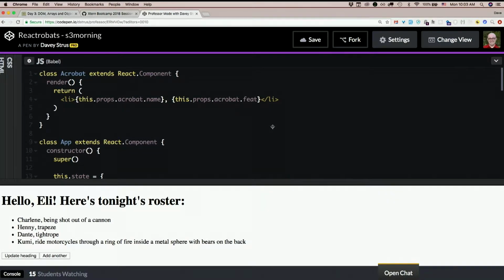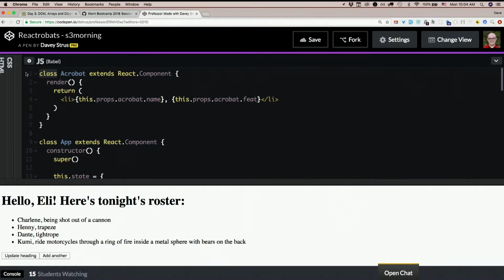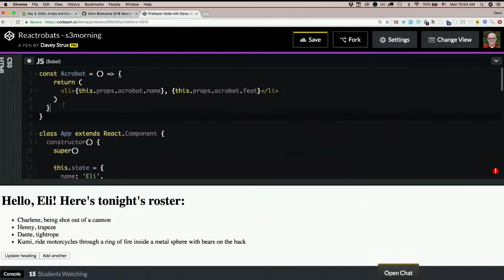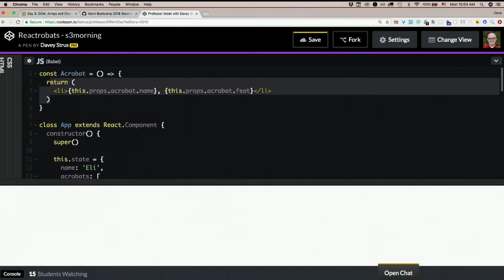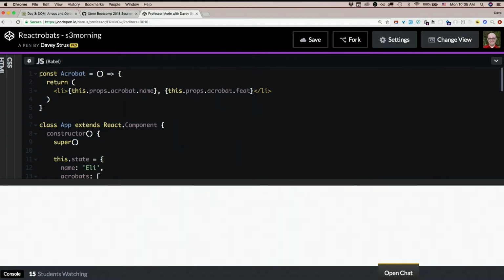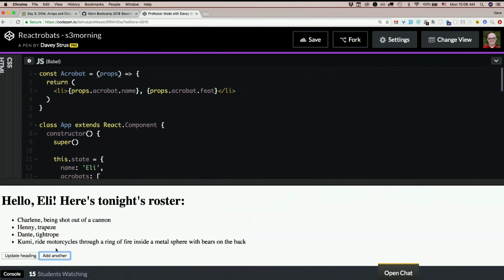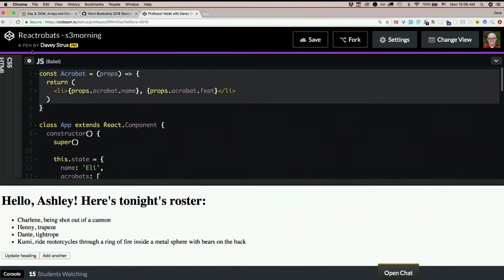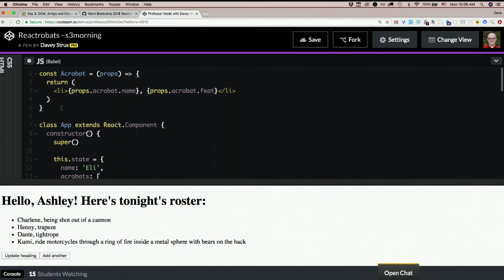Day 5 - Morning, part 7: Stateless functional components - XTBC 2018 Session 3